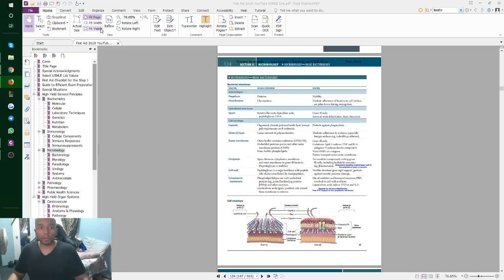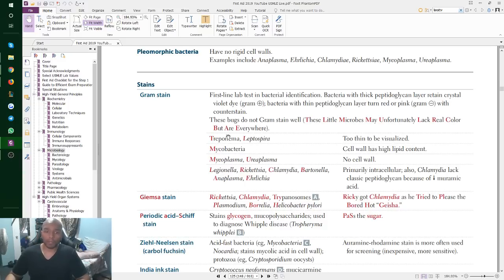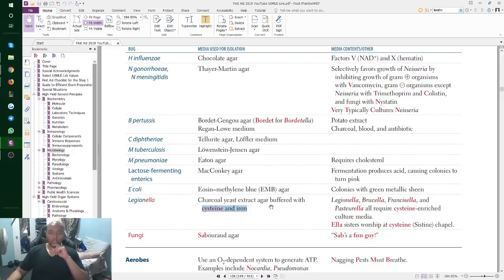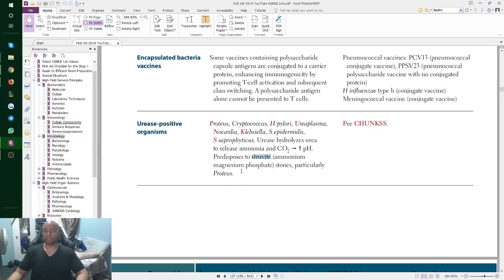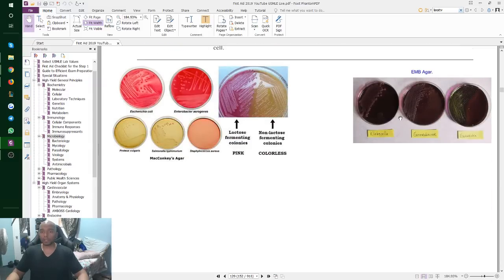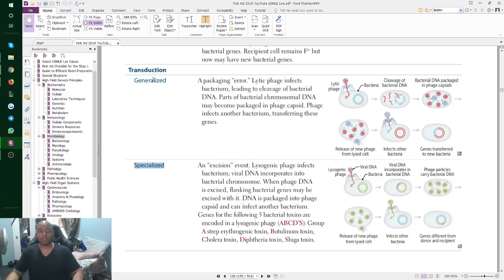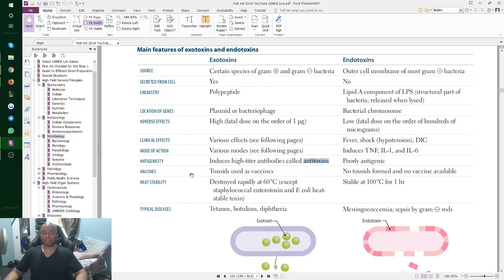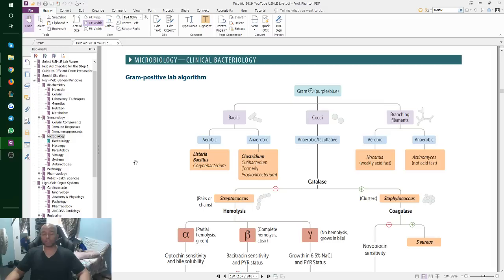USMLE Live Stream -- First Aid 2019 -- Microbiology 1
Current Section -- Bacteriology! -- FIRST AID 2019 STEP 1